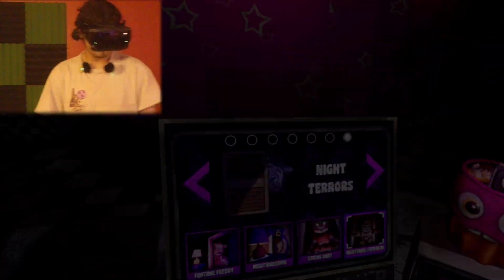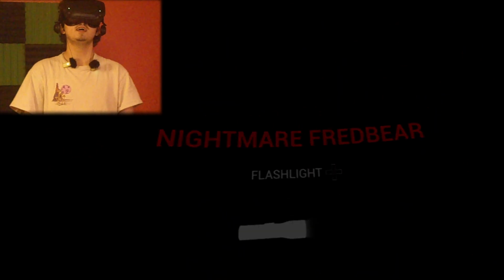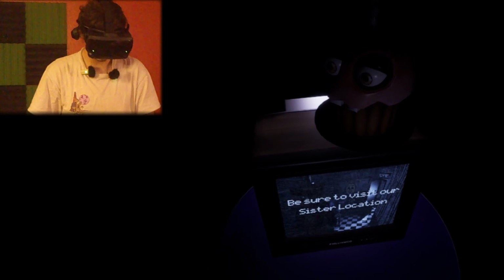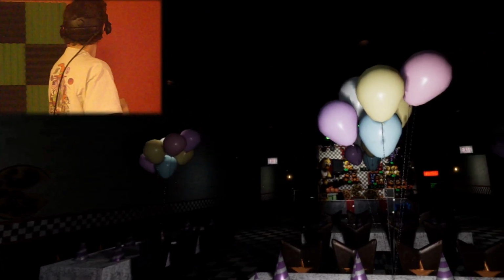MOLLY WOPED BY FREADBEAR HIMSELF!!!(FNAF HELP WANTED Theory Crafting PT 10)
DAY 93:
THIS GAMES GETTING CRAZY NOW FREDBEARS REALLY NOT MESSING AROUND WITH US AND IM ASSUMING IT ONLY GETS WORSE FROM HERE!